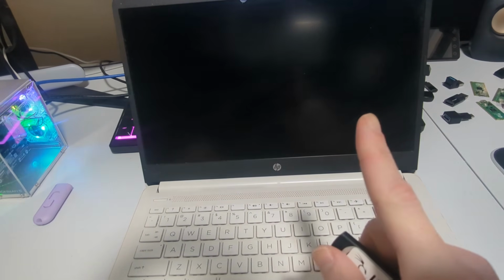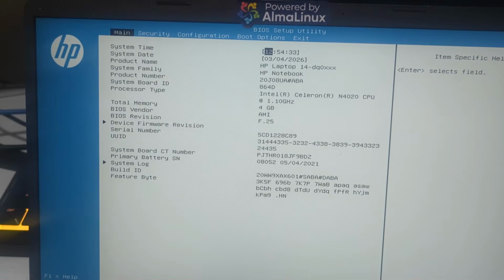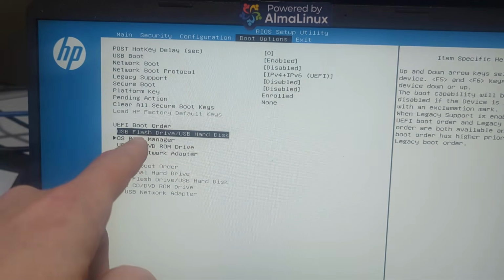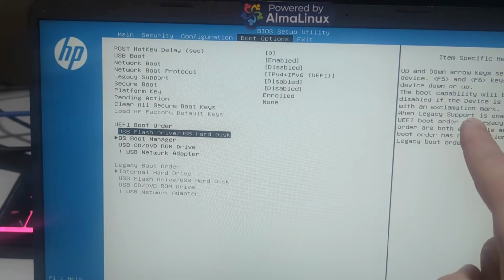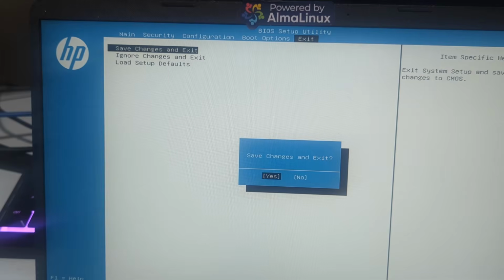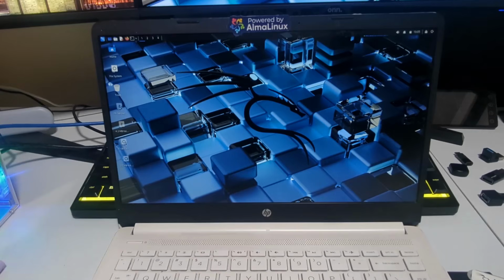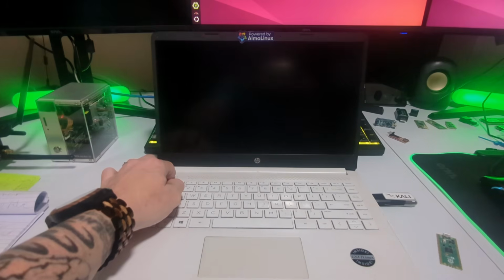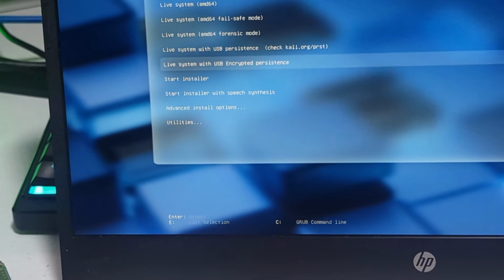BIOS Settings You Must Change To Enable USB Boot (Kali LInux)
In this video I demonstrate how to enter the BIOS on a laptop using Windows Key + F10, then configure the necessary settings to boot Kali Linux from a USB drive. We walk through the exact steps required to disable Secure Boot, enable USB boot, and adjust the boot order so the system recognizes a plugged-in Kali Linux USB. After configuring the BIOS, I test the setup by entering the boot menu and launching Kali Linux Live from the USB drive to verify everything works correctly.

This guide is designed to be simple and practical so you can quickly prepare a laptop to run Kali Linux from a USB for cybersecurity labs, penetration testing practice, or learning Linux tools. If you’re new to BIOS configuration or have never booted Linux from USB before, this walkthrough shows exactly what to change and why.

🎶 Music Credits
Can't Stop Won't Stop by Fresh Forensics

🕘 Timestamps:
00:00  Enabling USB Boot Overview
00:29  First Step: Restart + BIOS Key
01:00  Entering BIOS Setup
01:22  Configuring Boot Options
02:23  Changing Boot Order
03:00  Save Changes & Exit
03:08  Kali Linux USB
03:53  New Boot Order
04:35  Powering On Device
04:48  Kali Linux Boot Options